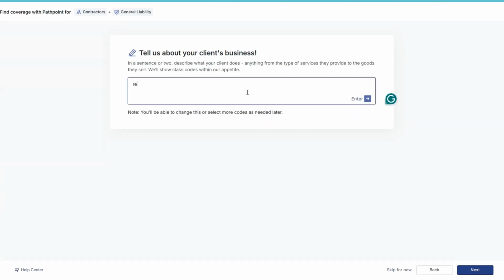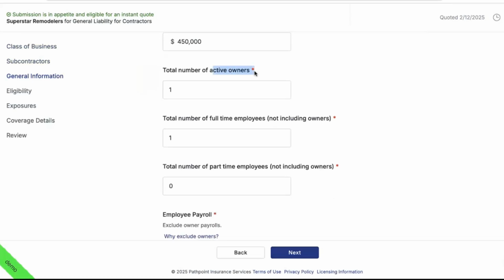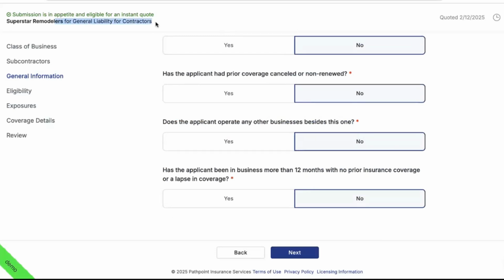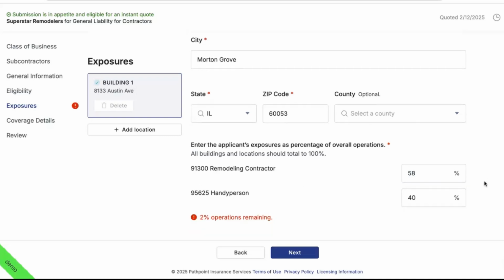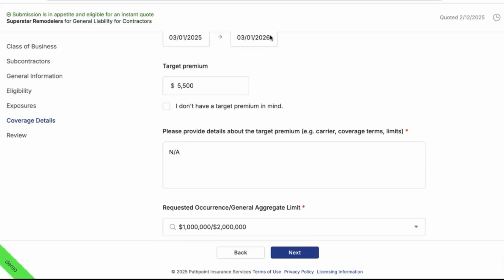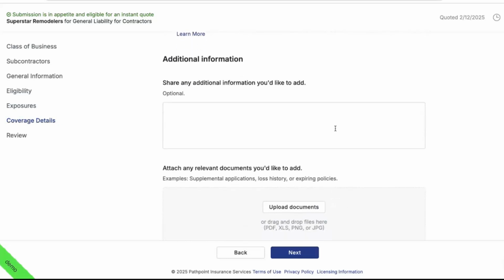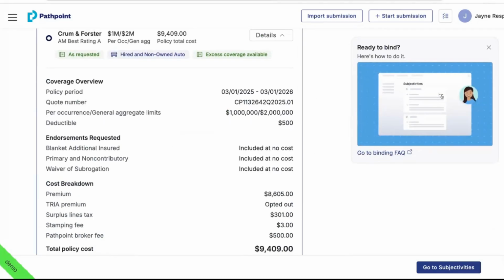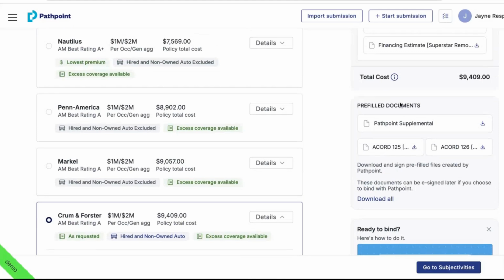How to Quote Contractors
Get fast, hassle-free quotes for general liability, inland marine, excess, and more for hundreds of contractor classes—all in one place. Watch this quick demo to see how easy it is to quote and bind coverage with Pathpoint.